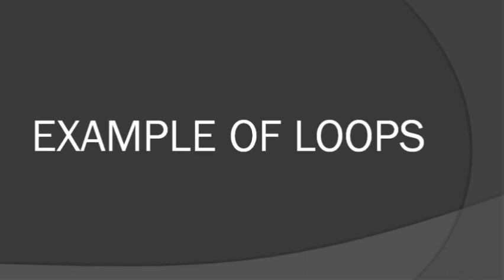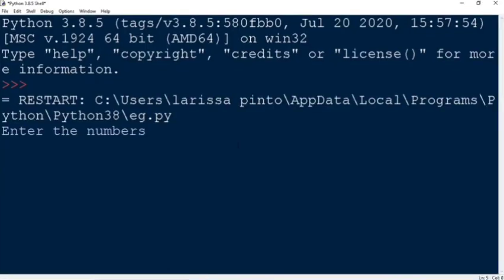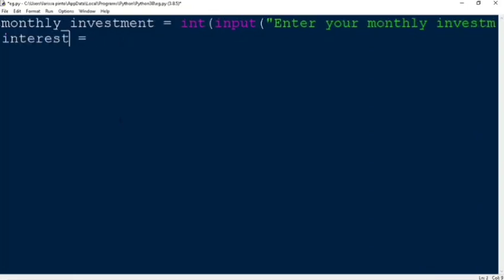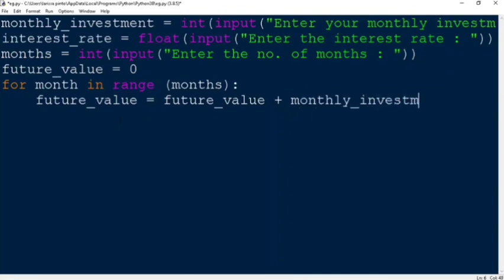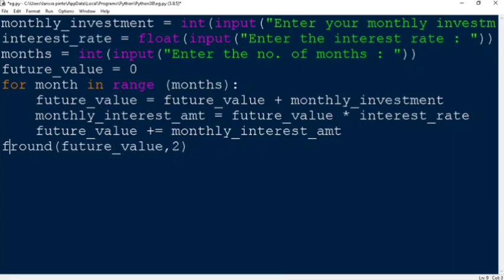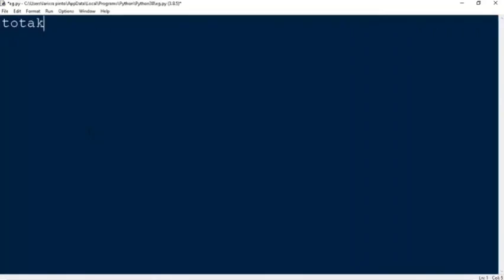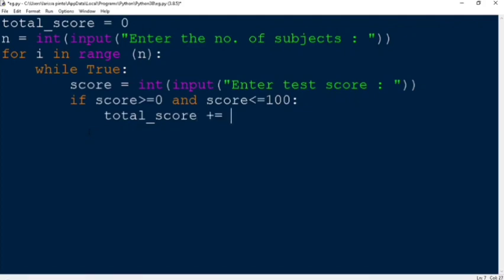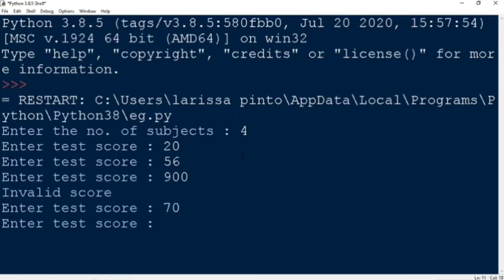How to handle loops with examples in PYTHON!